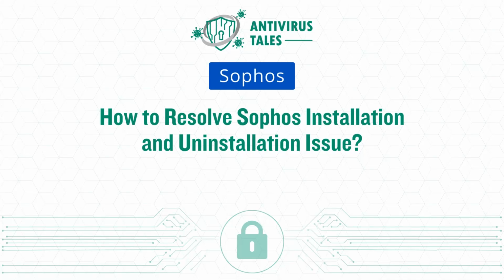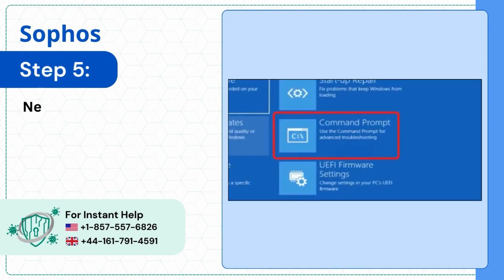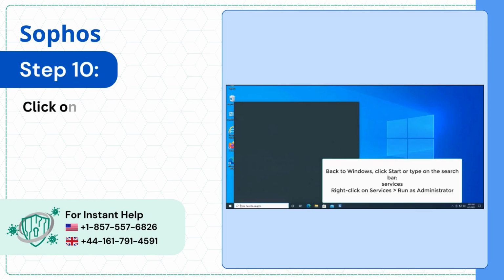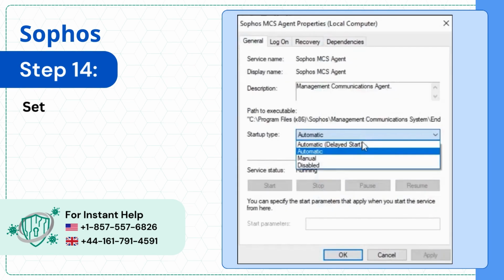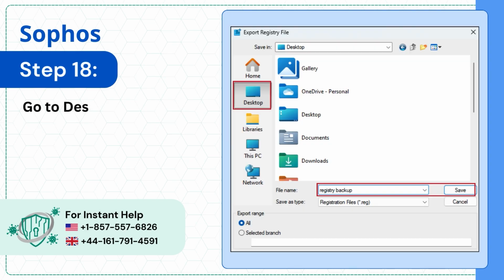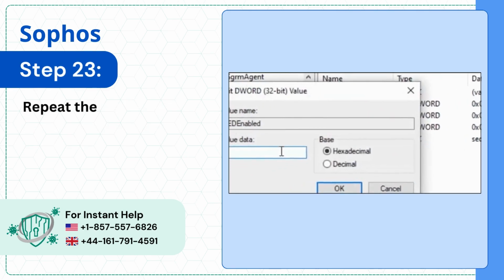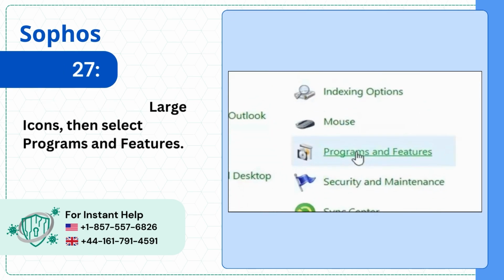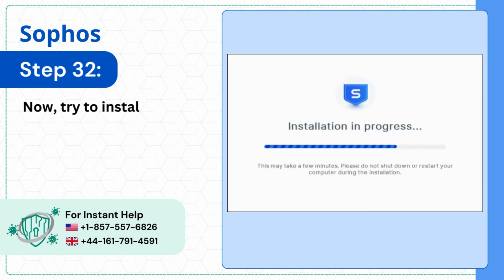How to Resolve Sophos Installation and Uninstallation Issue? | Antivirus Tales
Here are some things you can try if you're having trouble installing or uninstalling Sophos:

Check your operating system files.
Check your permissions
Check for other security software

Are you trying to resolve the Sophos installation and uninstallation issues? Do not worry! In this video, we have provided the easiest steps to help you resolve the Sophos installation and uninstallation issues. Follow these easy steps:

Step 1: (00:00:03) - Step 32: (00:03:25)

To resolve the Sophos installation and uninstallation issues, watch the entire video.

Are you still unable to resolve the Sophos installation and uninstallation issues?

if you have any questions about Sophos.

We are looking forward to helping you resolve the Sophos installation and uninstallation issues.